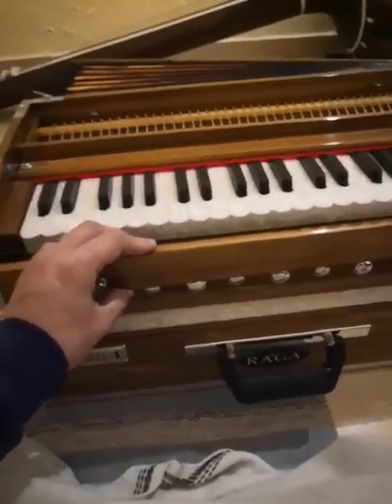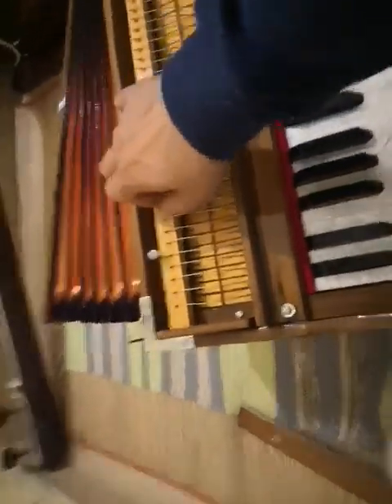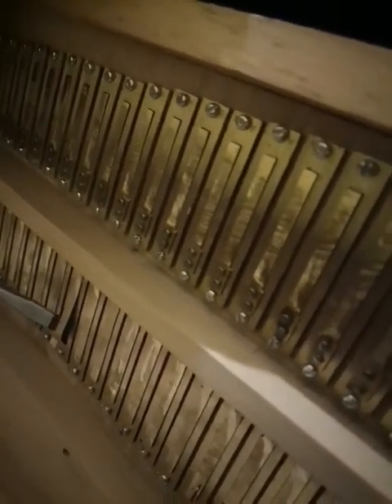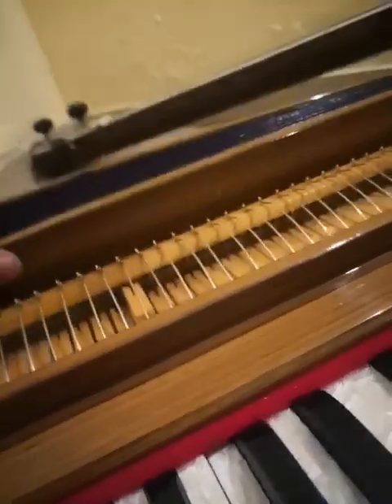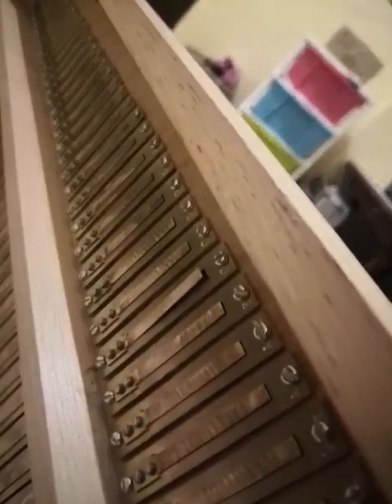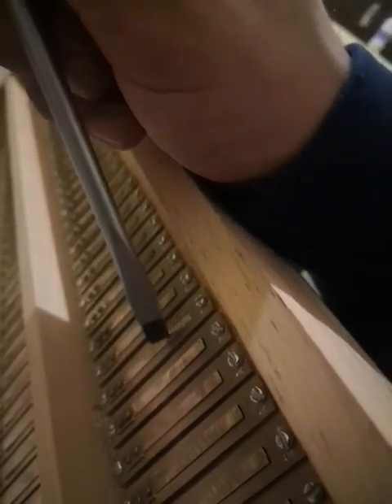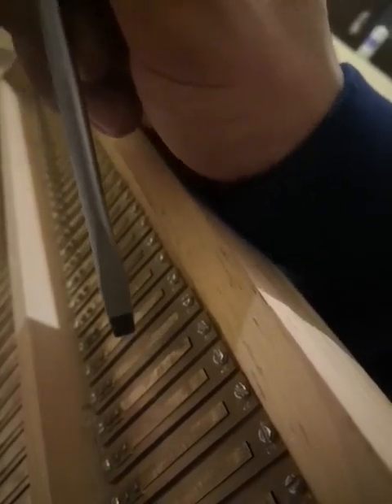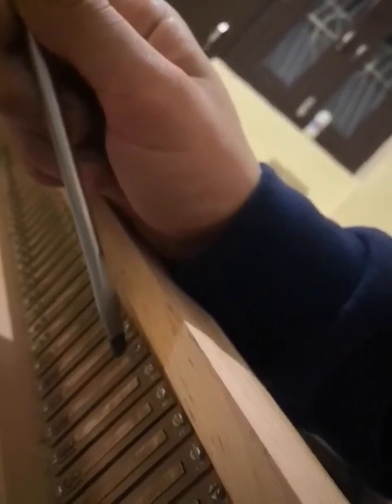how to fixing indian harmonium bad sound, late read or buzzz sound